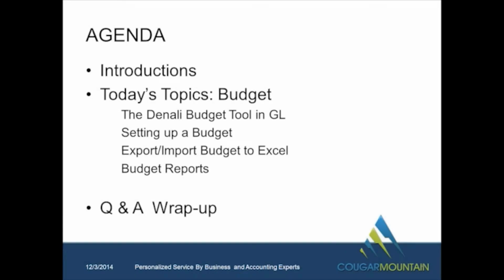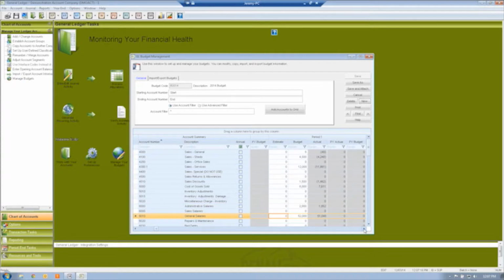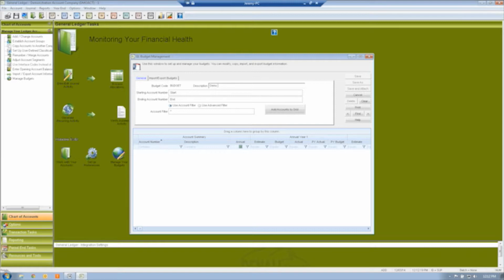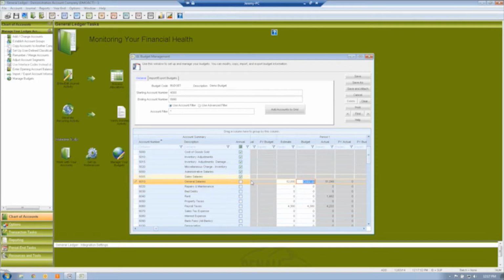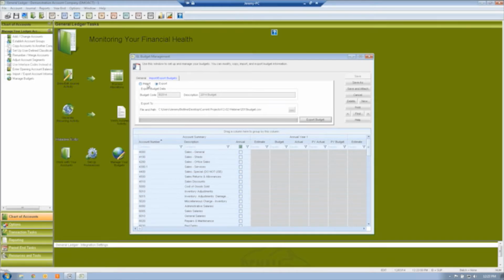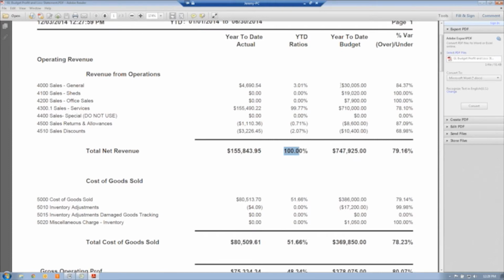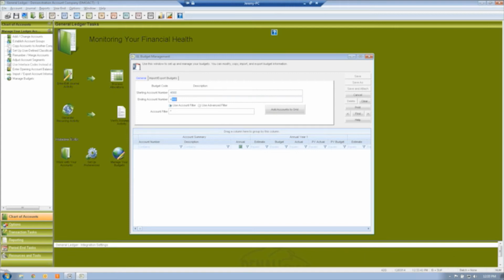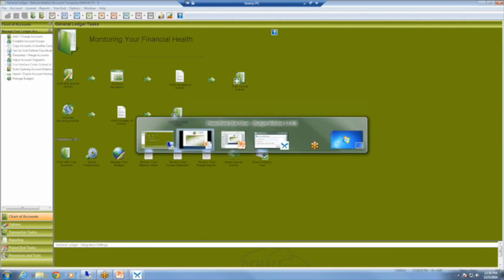GL Budgets in Denali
How to use the Denali budget tool in General Ledger, how to set up a budget, export / import budget to excel, and budget reports. To view more Denali training videos

Cougar Mountain Software makes the following accounting software products